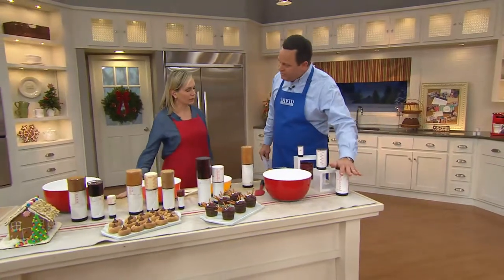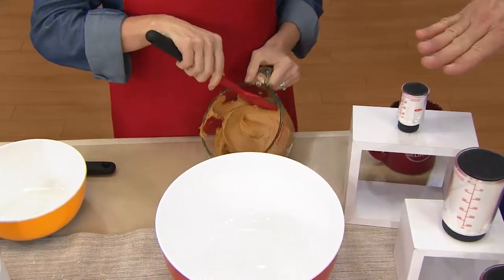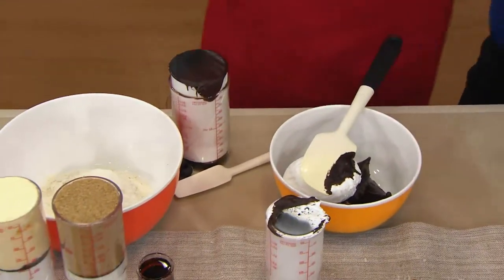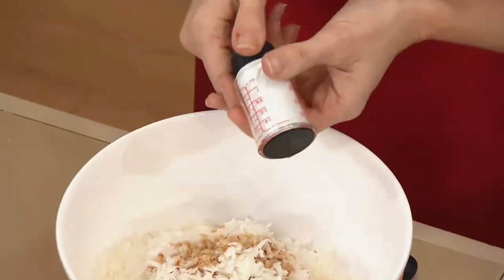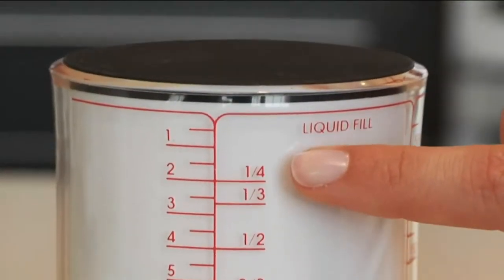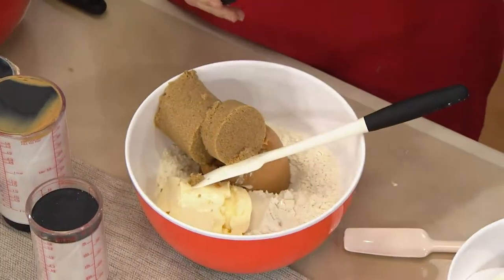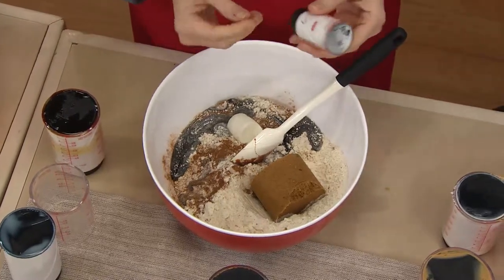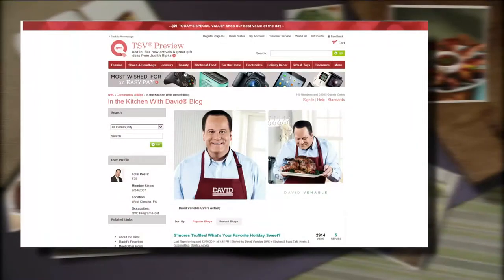OXO Good Grips 3-Piece Adjustable Measuring Cup Set with David Venable